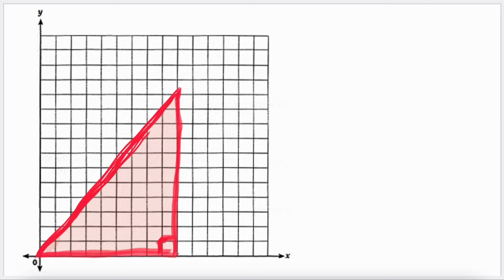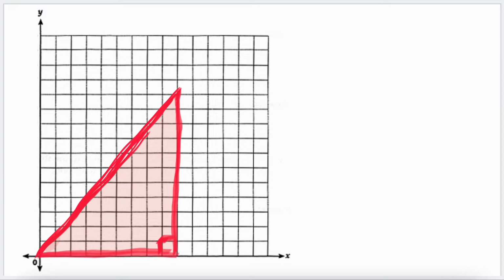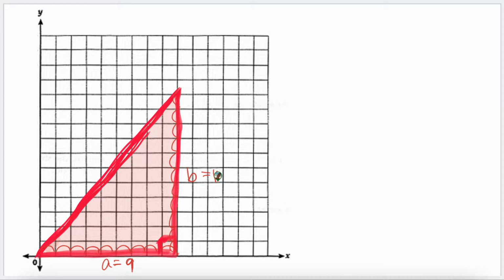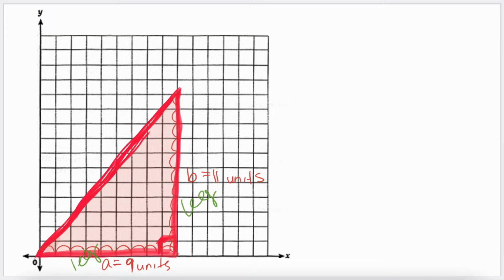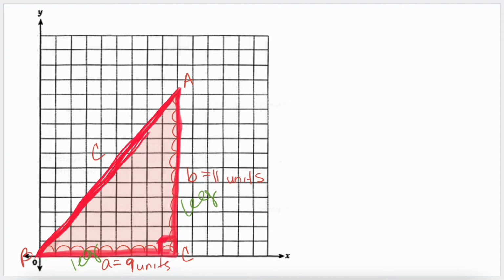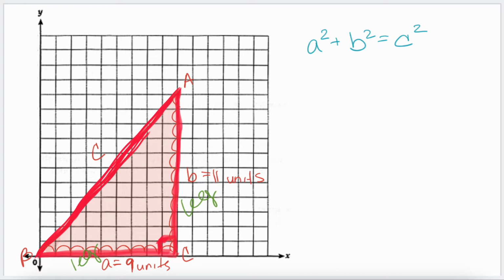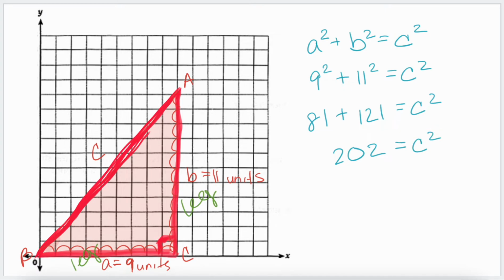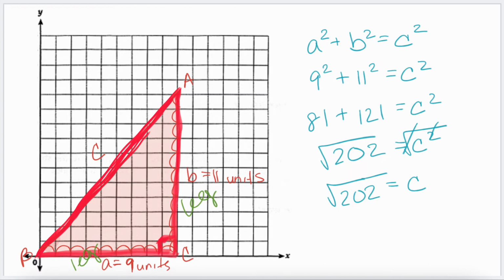Measuring side lengths of a triangle on the coordinate plane